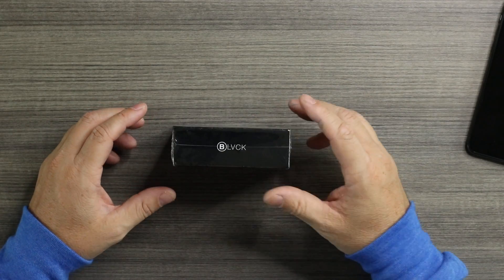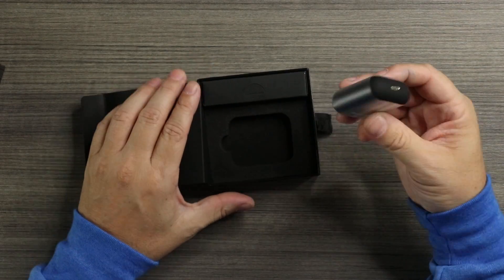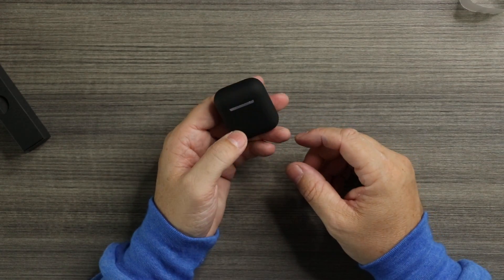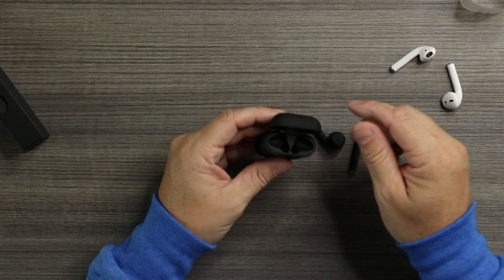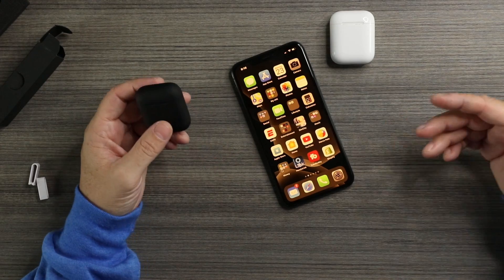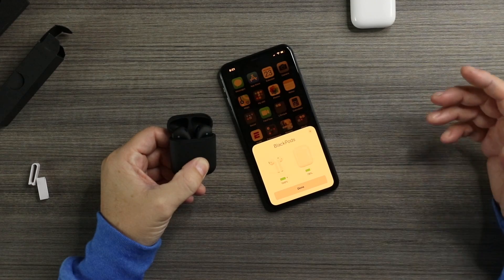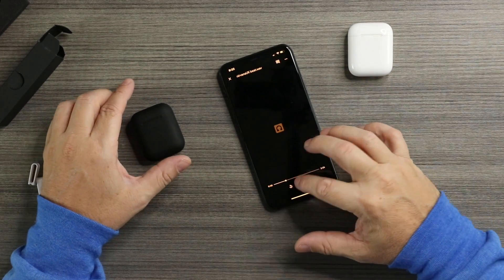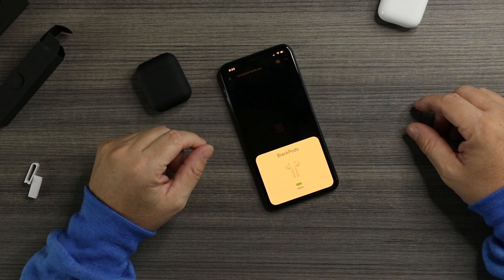Blackpods 2 0 Unboxing and Review!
Blackpods 2.0. Matte black tws earbuds are here! Lets talk!

New Link Best Pair Gold Standard Straight from the factory!! Cheap
ReName, ReMap and GPS!! Upgraded AirHora Chip!